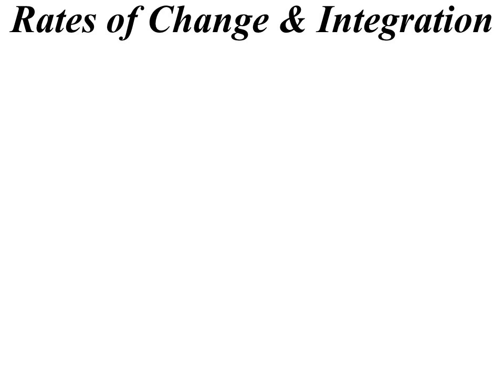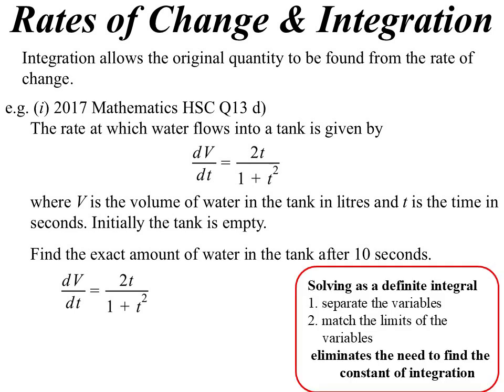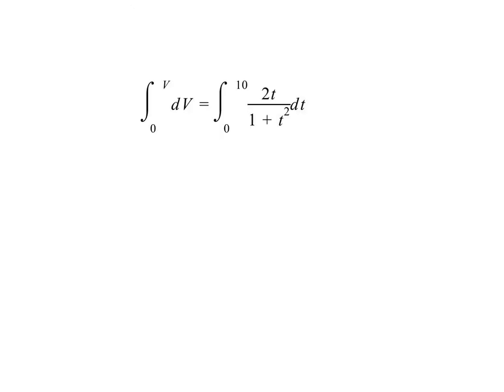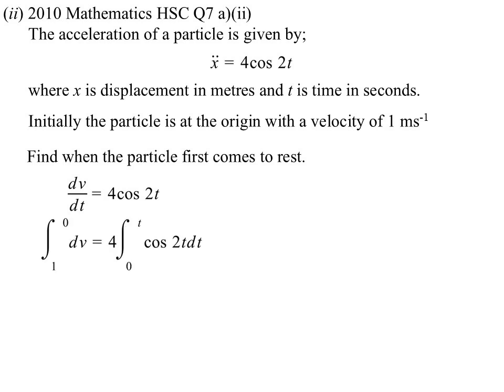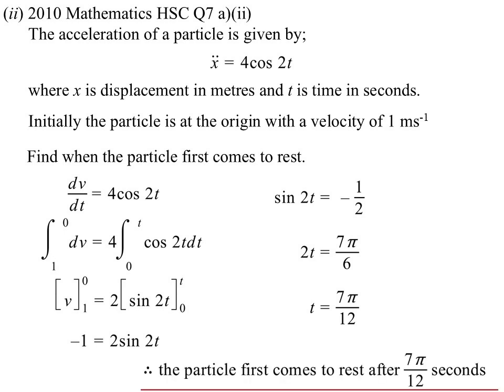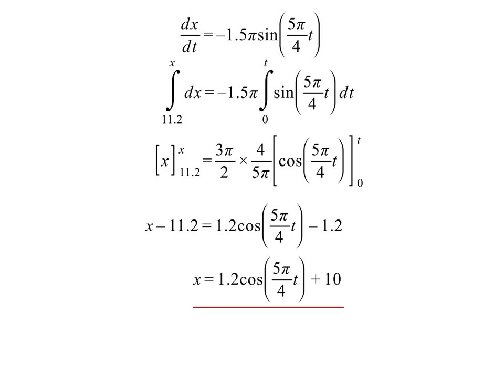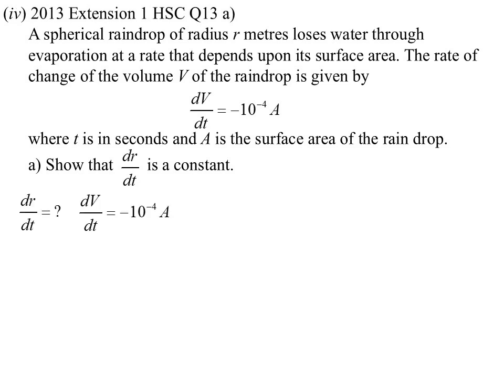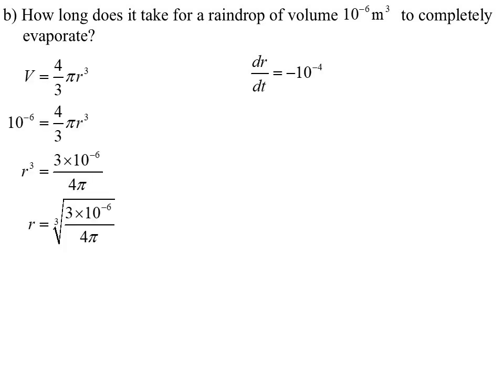12X1 T11 06 rates of change & integration 2025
Making use of definite integrals to solve rates of change problems